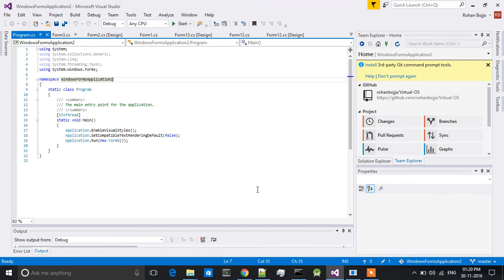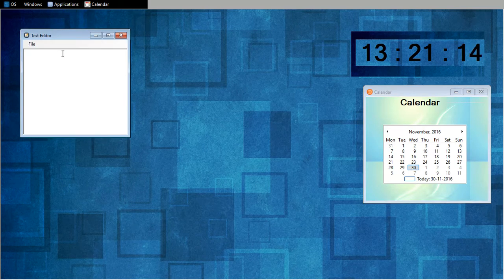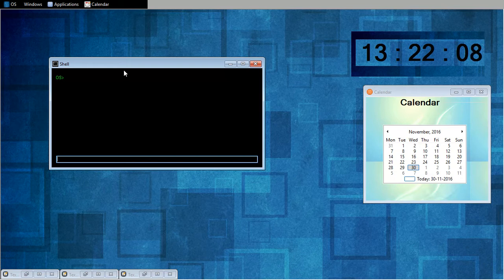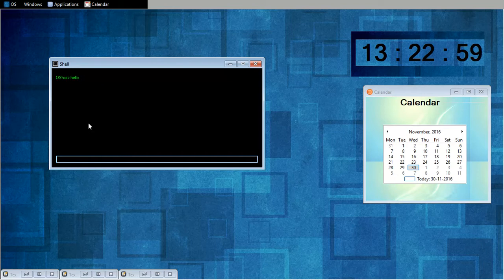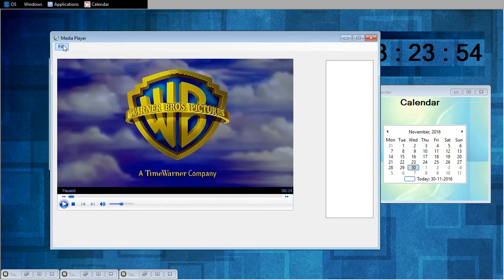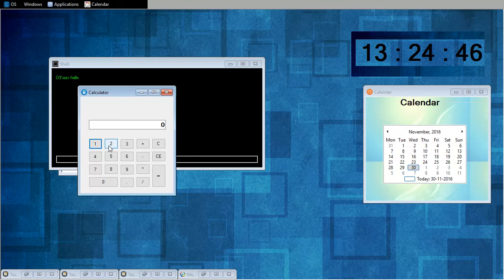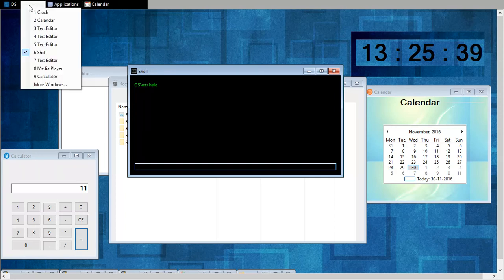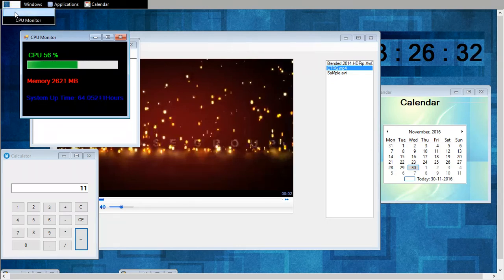MINI OS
Virtual Operating Environment. OS Project.
By Rohan, Rajat, Devansh and Apoorv.